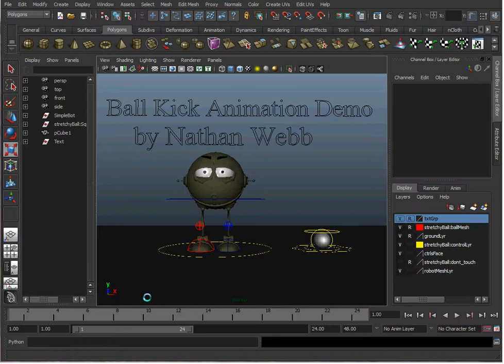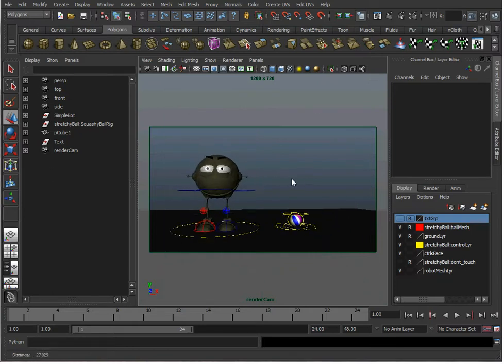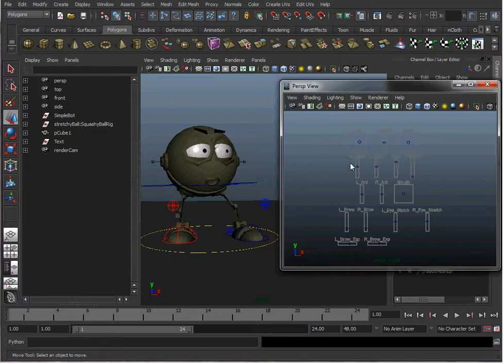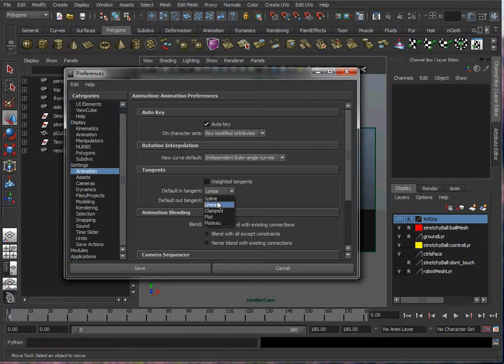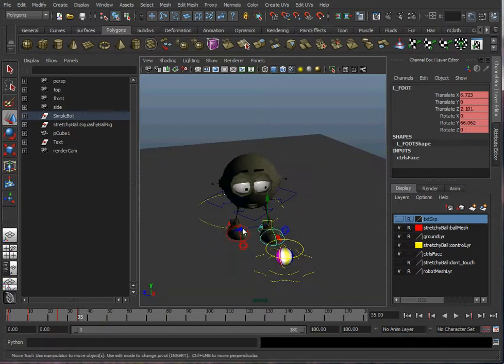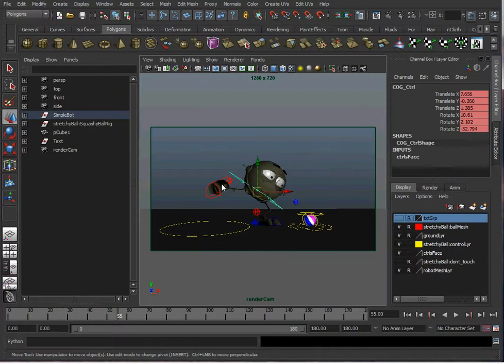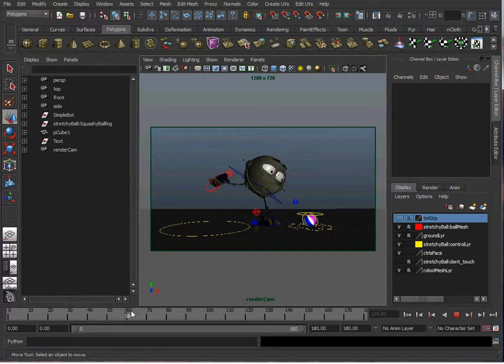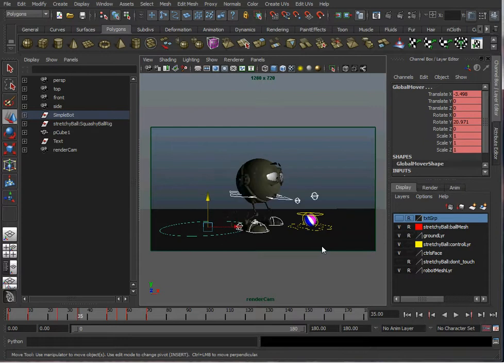Simple Bot kicking a beach ball Maya tutorial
This is an animation tutorial in Maya on how to start blocking out an animation using the Simple Bot character rig and the "pop through" animation method.  The tutorial covers the basics of the Simple Bot animation controls, how to use storyboards to plan out your animation, and how to go about setting your key poses using your boards as reference and using stepped animation keys so that you just see your key poses, and no interpolation between them.  Maya 2011 is used.